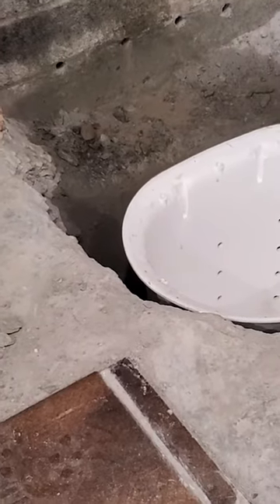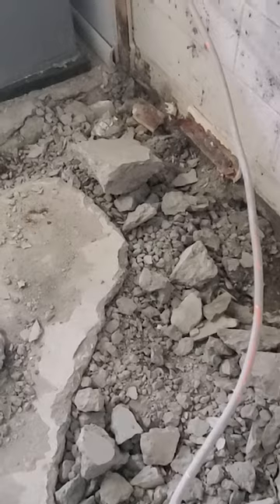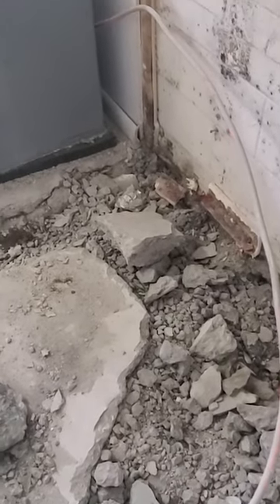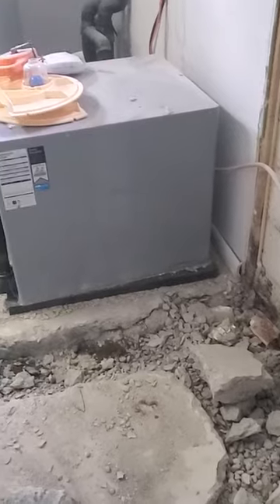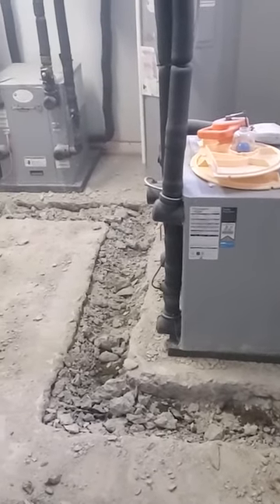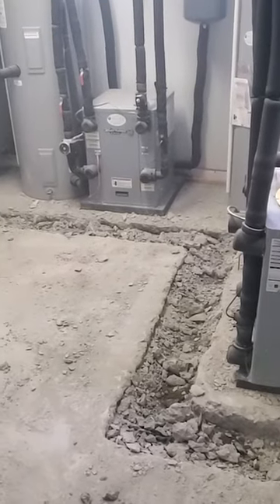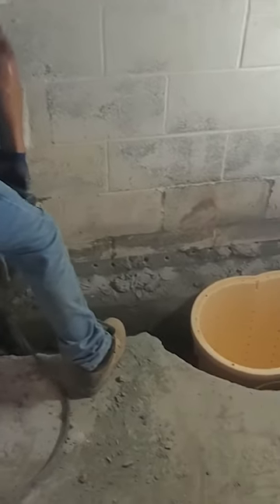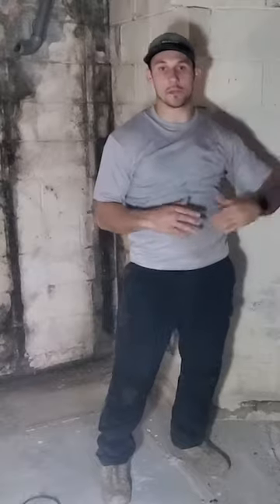Each System Is Unique & Custom Designed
We Fix Uncomfortable Homes. Servicing The Greater Hudson Valley.